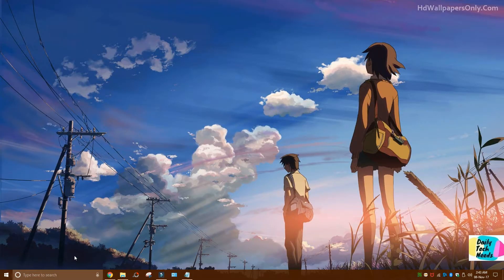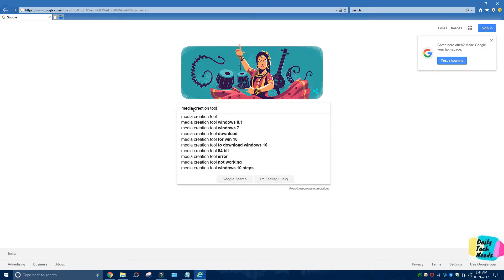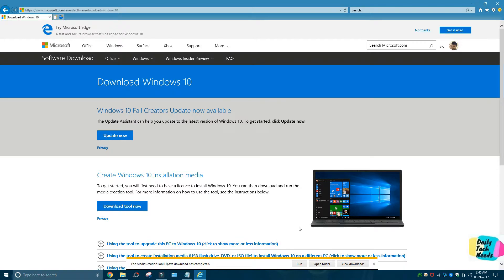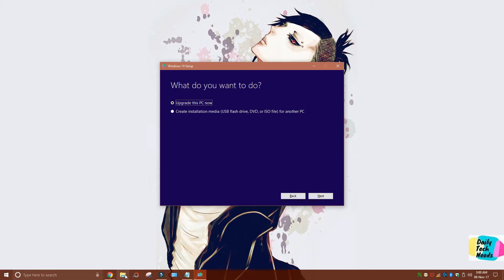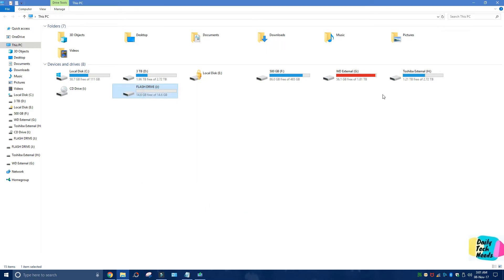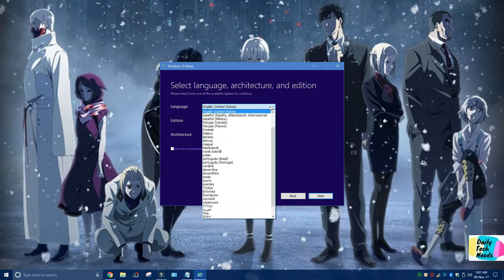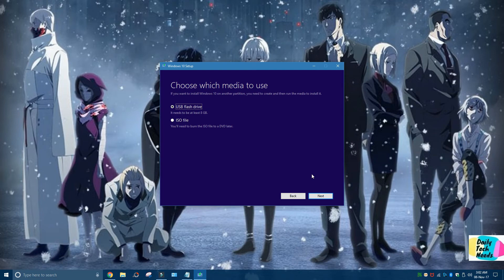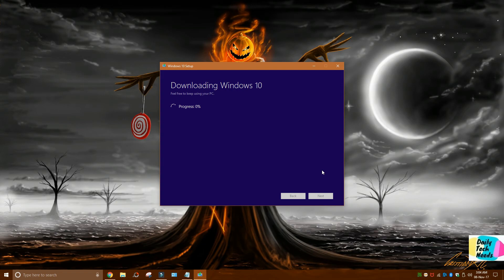Windows 10 Media Creation - How To!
**Reasons why you need windows 10 media**

1. You computer is not booting up and you are not able to login!

2. You computer is booting and you can use it , however some apps or windows update etc not working properly.

3. Your computer is running very slow and you have tried everything possible to make it fast, but no positive result!

4. You have forgotten the pasword and you are using a local account!

So, these are a the most common reasons why you need a windwos 10 media! It's always better to be safe than sorry. Even if you don't have any issues, still you can create this and keep it safe , because you can never trust a machine and it can fail at any point of time . so if you have the media it will be easy for you to reinstall the operating system.

With windows 10 media , you can recover data if the system is not booting. i will make a separate video about the same.

Windows 10 and the logo belongs to Microsoft